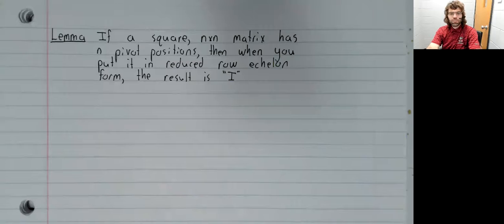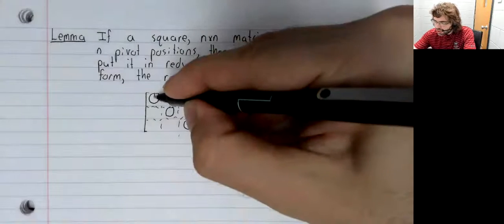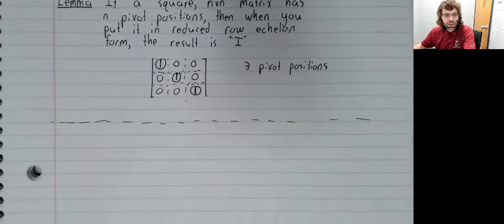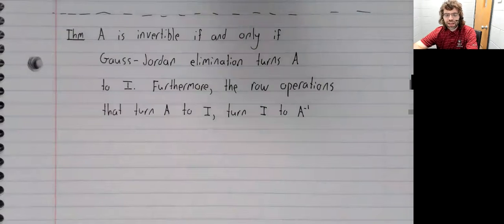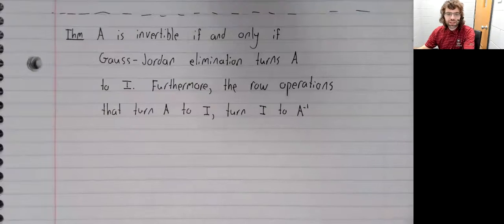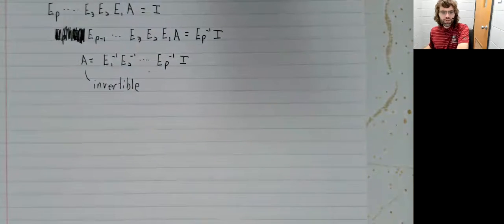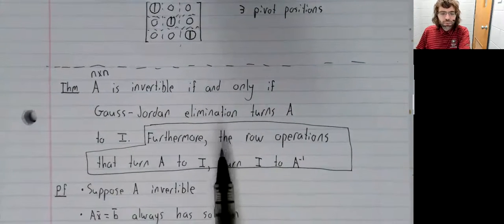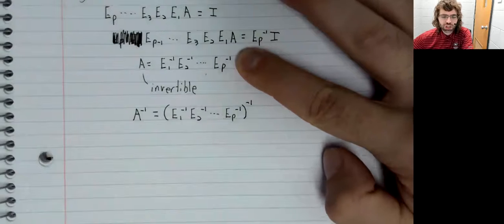LA, Section 2 2, When is a matrix invertible, and how do we find its inverse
When is a matrix invertible?  If a matrix is invertible, how do we find its inverse?  We introduce a theorem that answers both questions.  This material is from Section 2.1 of your textbook.